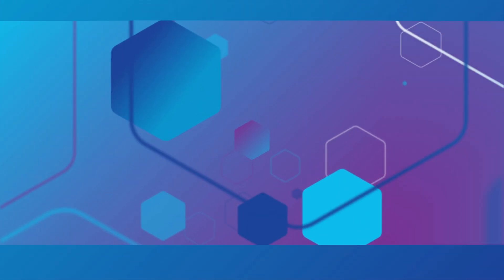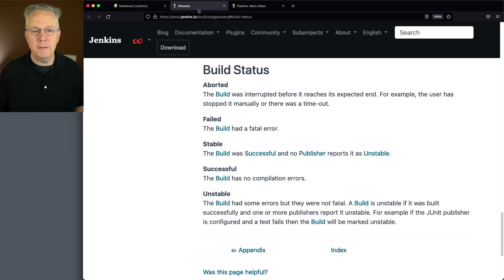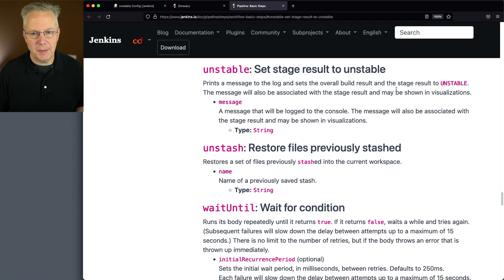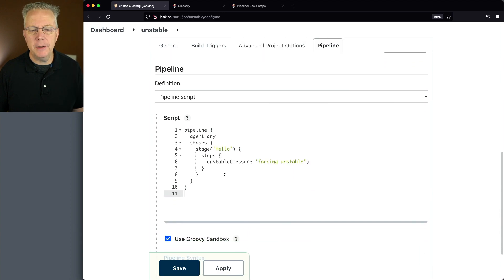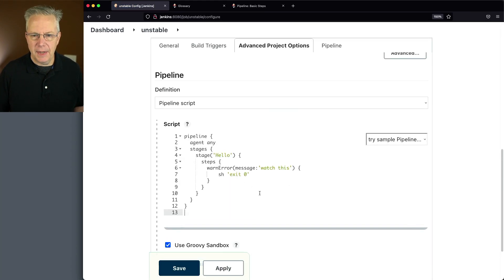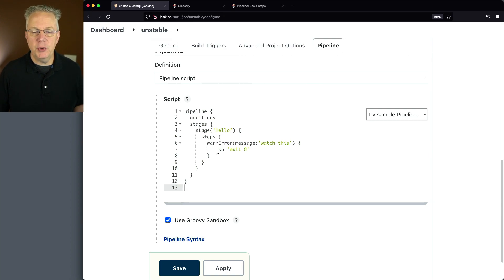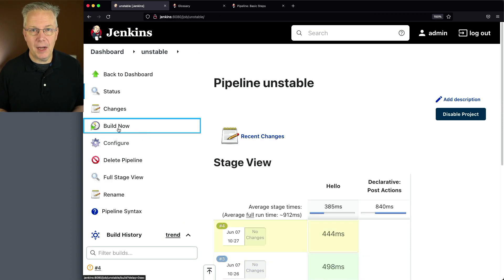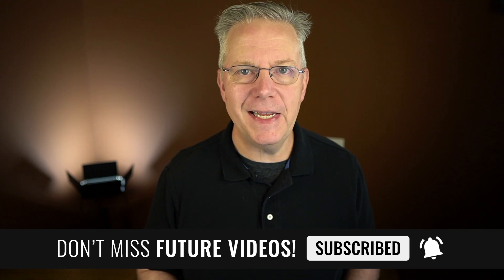What Does Unstable Mean in Jenkins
Timecodes ⏱:

00:00 Introduction
00:05 Overview
00:28 Starting point
00:41 What is the definition of UNSTABLE?
01:00 Using the unstable pipeline step
02:36 Using the warnError pipeline step